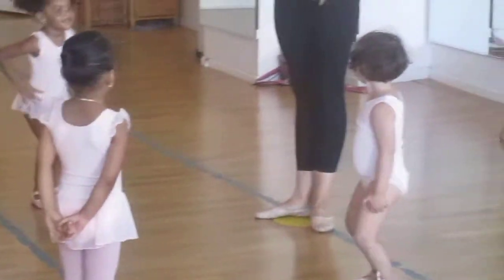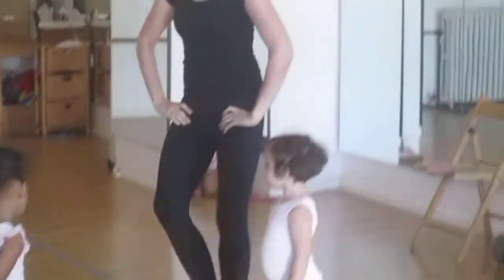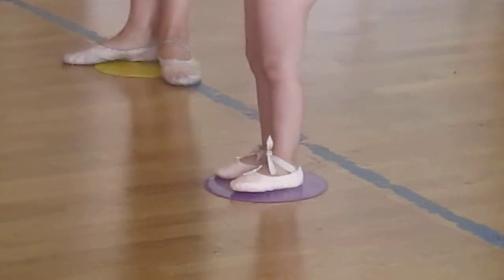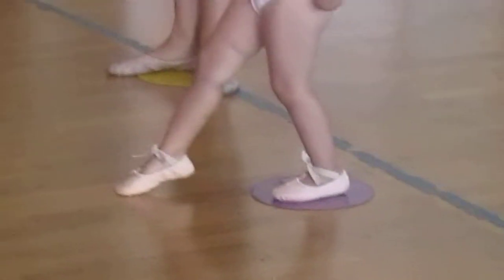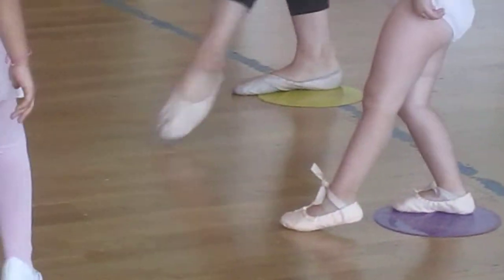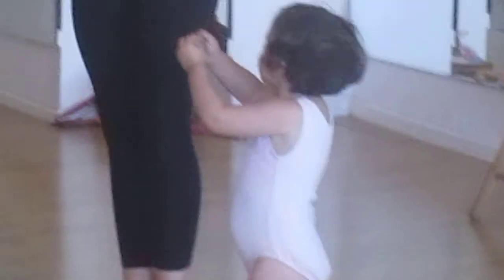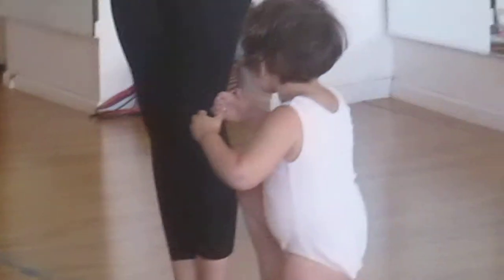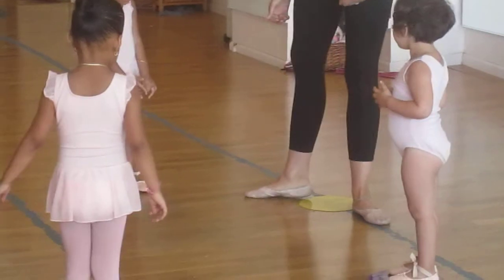Ella's First Ballet Class July 3, 2010